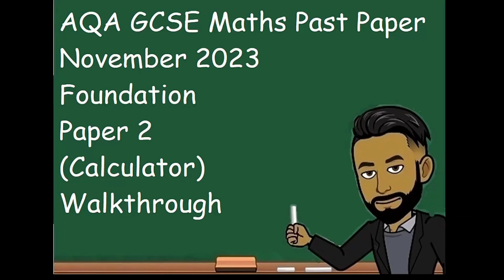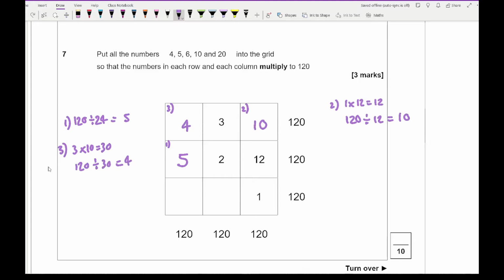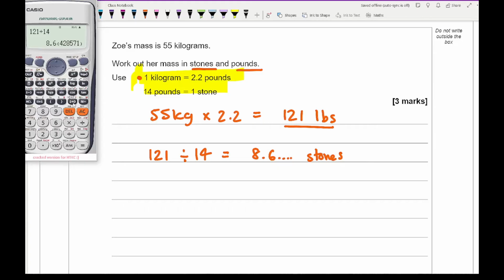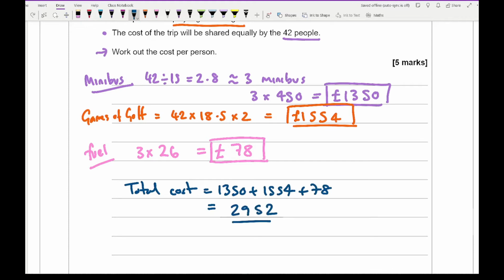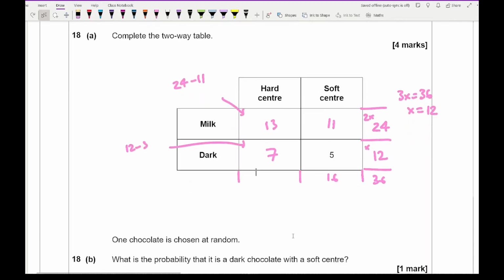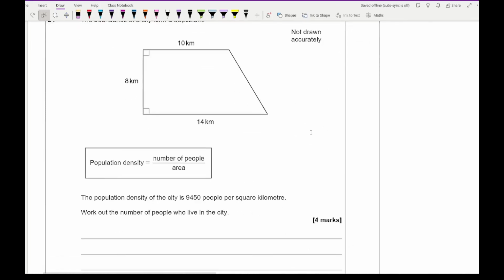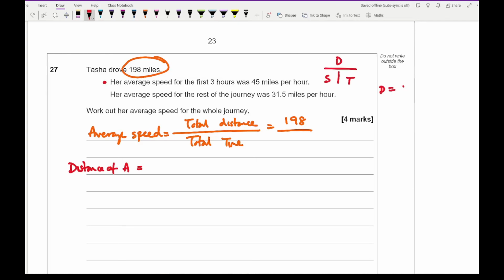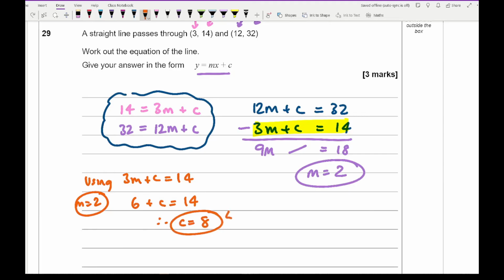AQA GCSE Maths Past Paper November 2023 Foundation Paper 2 (Calculator) Walkthrough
Question Breakdown:

1)
2)
3)
4)
5)
6)
7)
8)
9)
10)
11)
12)
13)
14)
15)
16)
17)
18)
19)
20)
21)
22)
23)
24)
25)
26)
27)
28)
29)

Grade Boundaries

5= 56
4= 46
3= 34
2= 22
1= 11